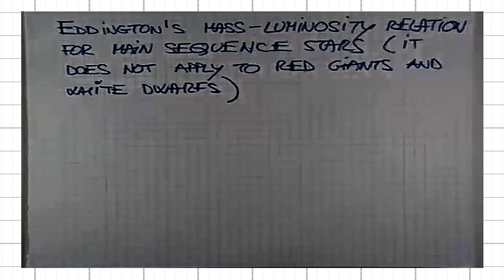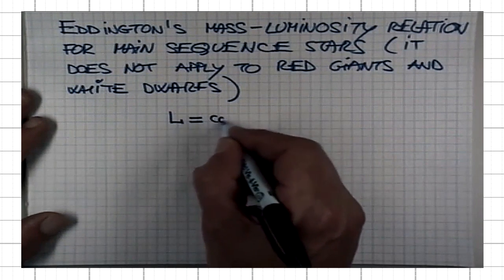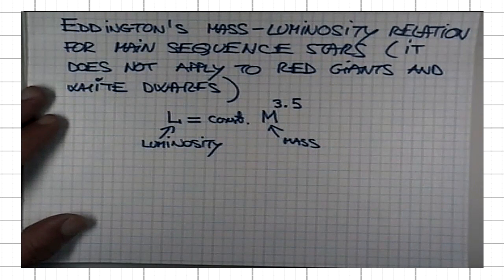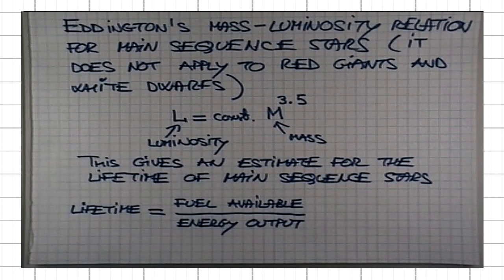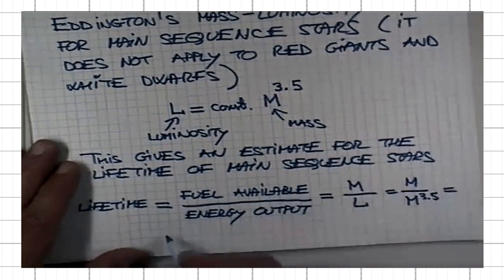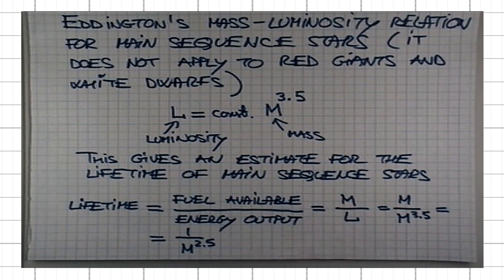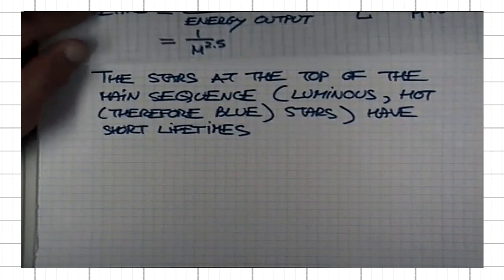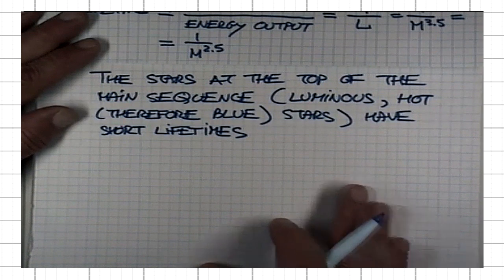ASTR 1P01 CLIP 107 H R Diagram Continued; Eddington's Mass Luminosity Relation For Main Sequence Sta